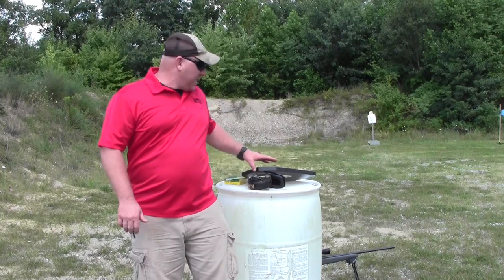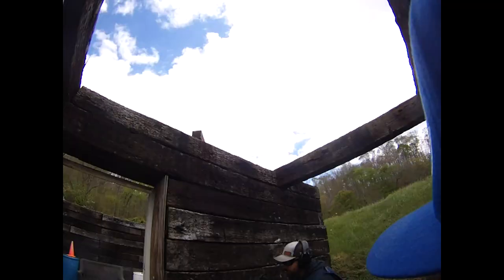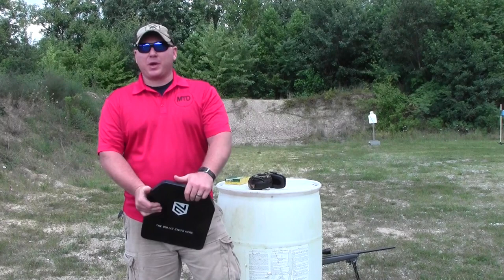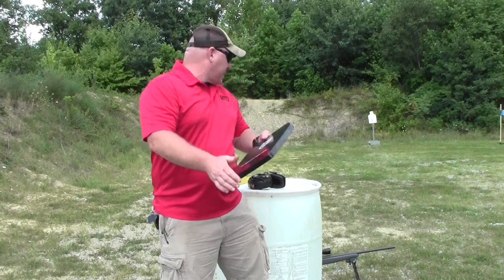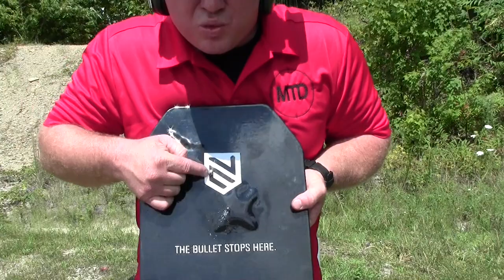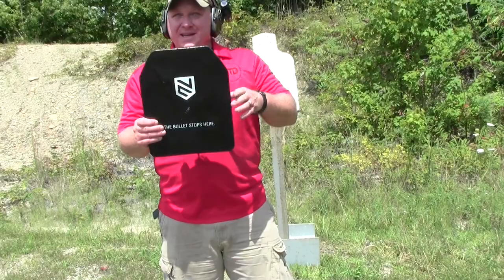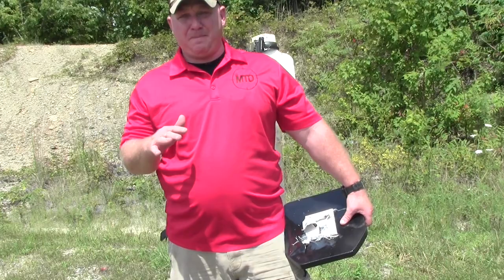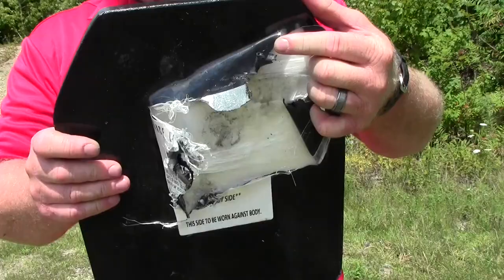Ace Link Armor Level III vs. .30-06???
Andy Walker, with Midnight Tactical Defense LLC, putting Ace Link Armor Level III Polyethylene to the test...

Promotion Code--SAVE10